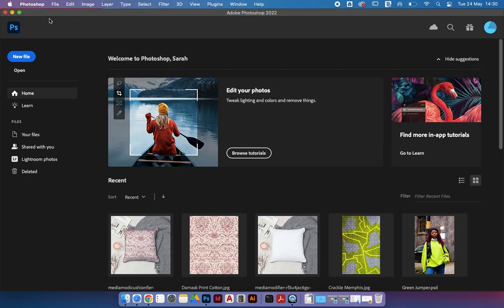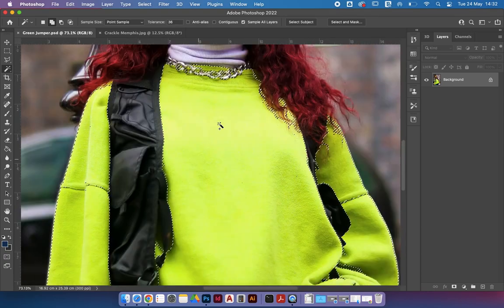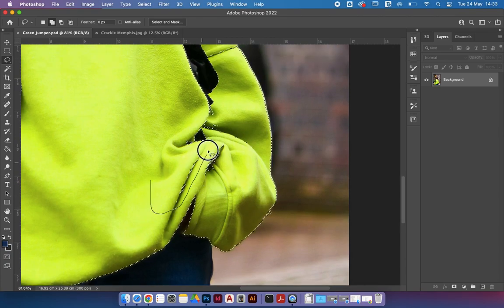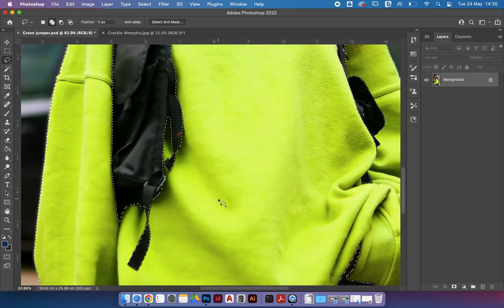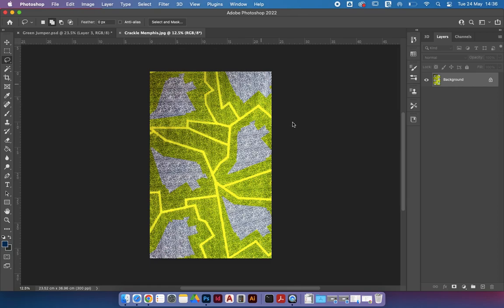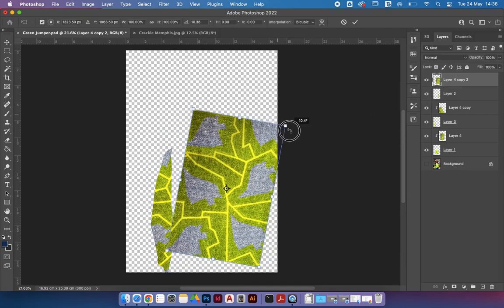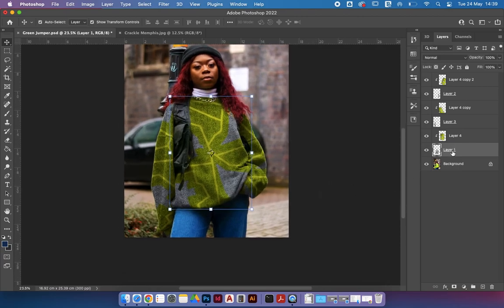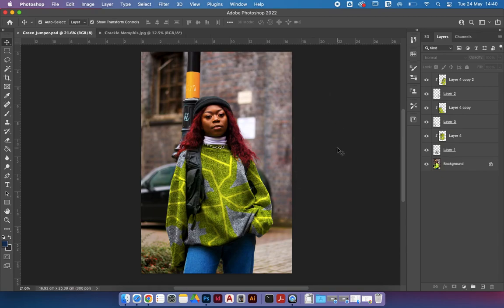PHOTOSHOP Visualisations Part 2: More Complex Objects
This video is intended as a follow-up resource for AUP students who attended this in-person workshop.

Recapping the second part of the session. This visualisation video is a good example of refining selections, applying pattern/ artwork to various panels or surfaces.
This is also a good example of picking a garment/ object that has a similar tone to that of the artwork you are intending apply to the surface.

Things you may need to consider when creating a visualisation:
-Use high resolution images for your visualisations
-Unsplash.com is a good source of free images
-Choose a product, image, visualisation style suitable for your market, audience, design
-Visualisations come in many forms. Remember that 'photorealistic' visualisations aren't your only option
-Sometimes it is worth choosing an image that will work best with your design and technical capabilities over choosing an image that is thematically preferable. (i.e. choose something that will work really well with your digital skill level. perhaps avoid doing a visualisation that requires you to make a very tricky selection)
-Visualisations on images where a model has lots of hair or accessories to select around can be very tricky

There are various other methods and techniques for producing visualisations in PS. It is helpful to refer to other online tutorials in addition to this one when creating designs.